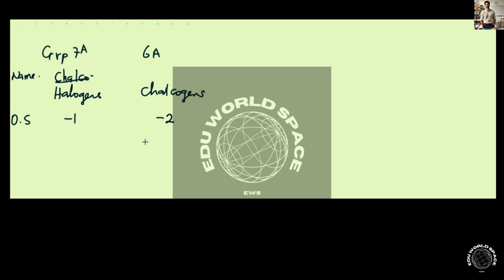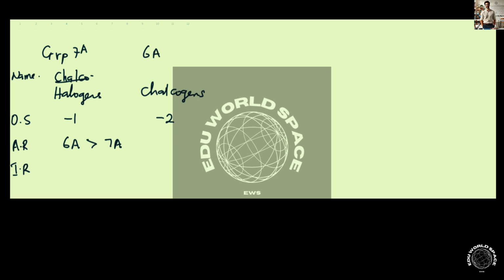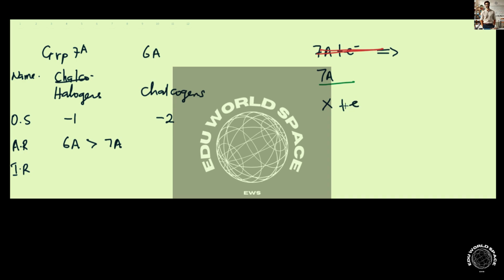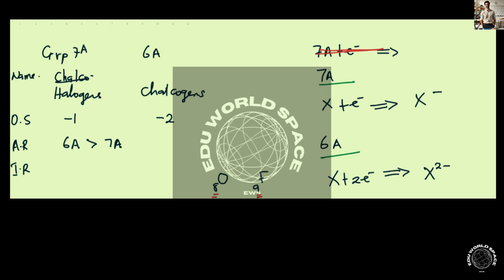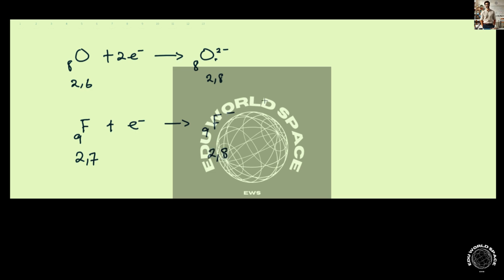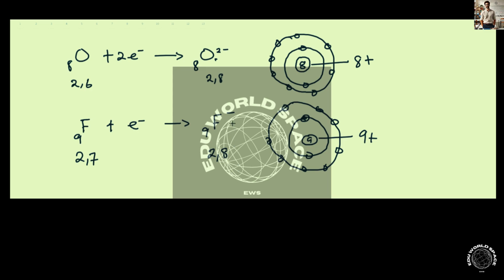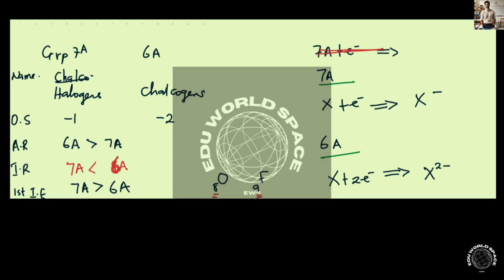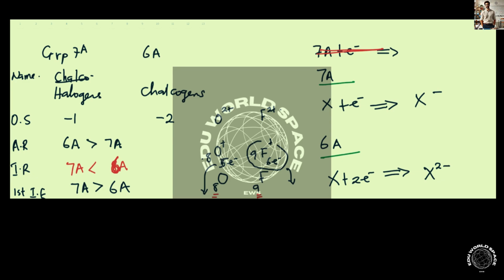[Chemistry] Elements in group 7A in the periodic table are called the halogens; elements in group 6A